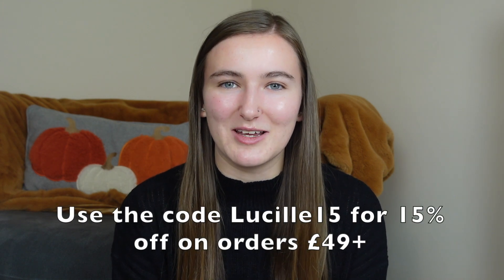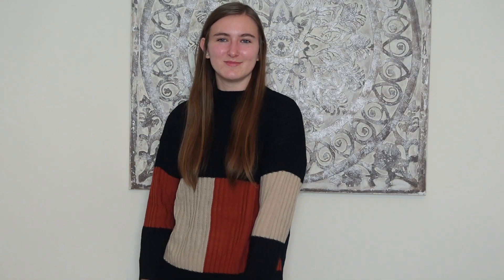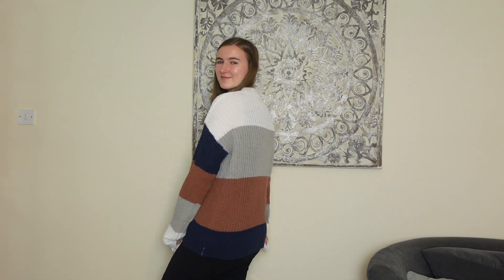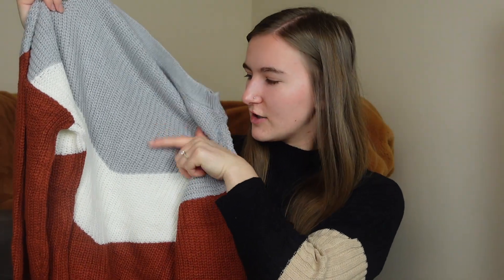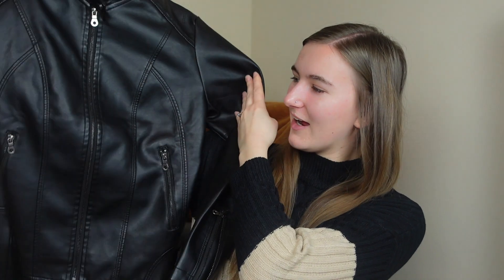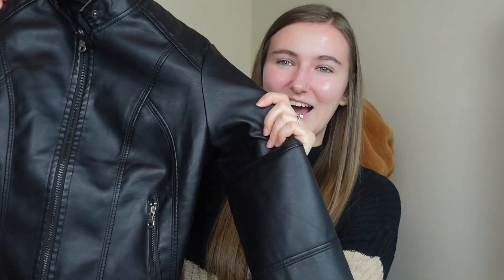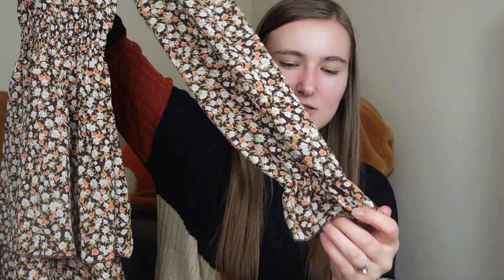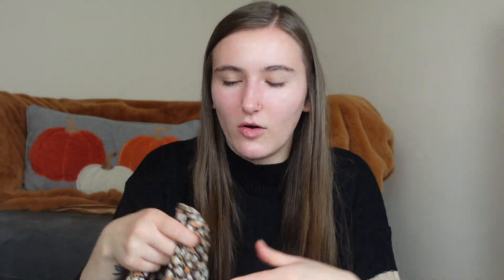Cupshe Autumn/Winter Haul! | Black Friday 2022 - Up to 85% Off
USE CODE: Lucille15 (Get 15% OFF sitewide for orders over £49/$63）
Each piece of Cupshe clothing is made of special fabrics to design for every body shape, from XS to 4X.

Items in my video:
1. Moon & Spoon Chevron Colorblock Kint Jumper
2. Happy Forever Ribbed Colorblock Jumper
3. Free Spirit Tapered High Waist Pants
4. Aylin Faux Leather Moto Jacket
5. Caris Striped Chunky Knit Jumper
6. Desert Sunset Cable Knit Buttoned Cardigan

This video is very kindly sponsored by Cupshe!